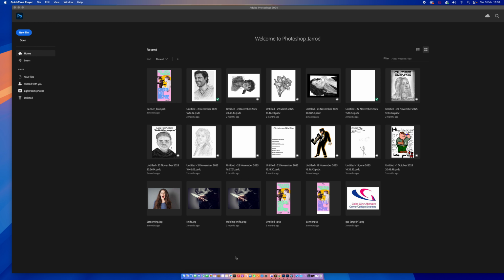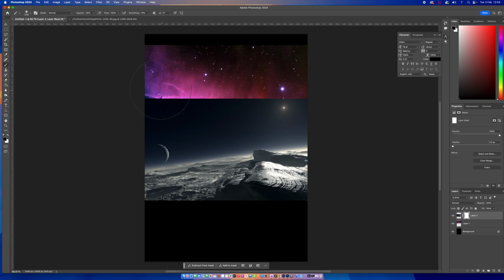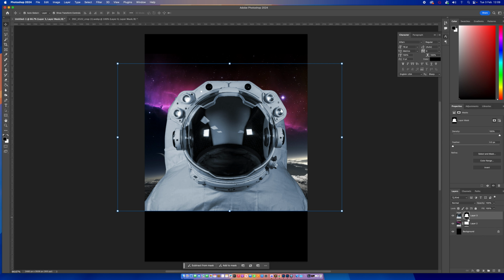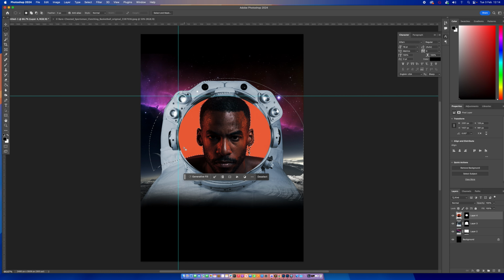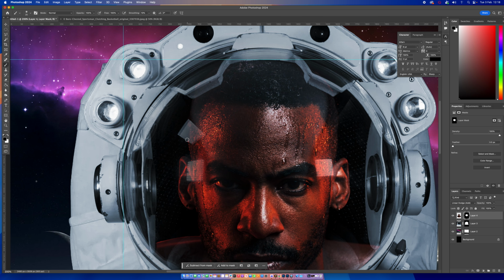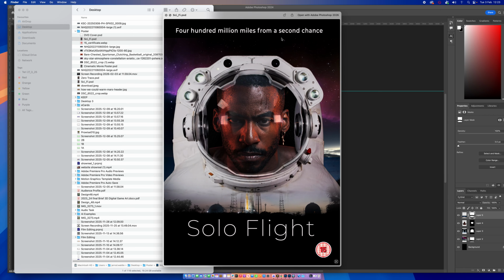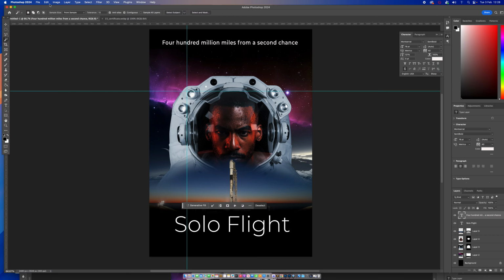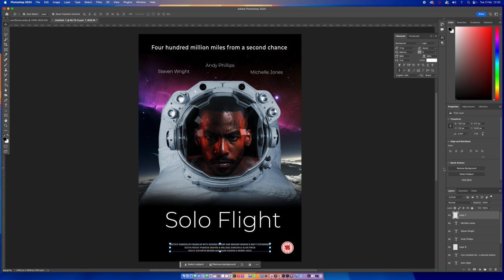Screen Recording 2026 02 03 at 11 59 34